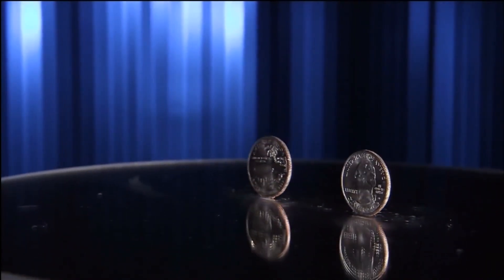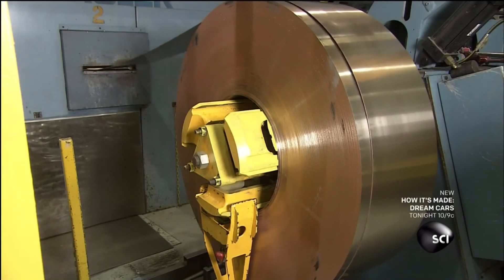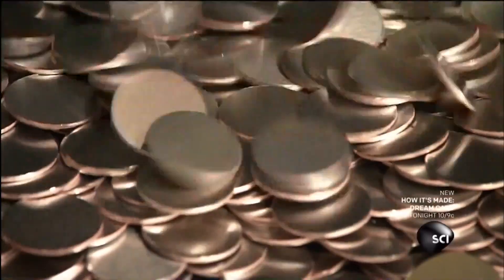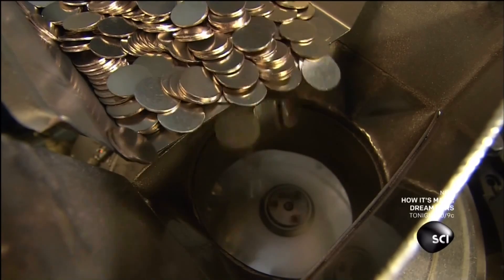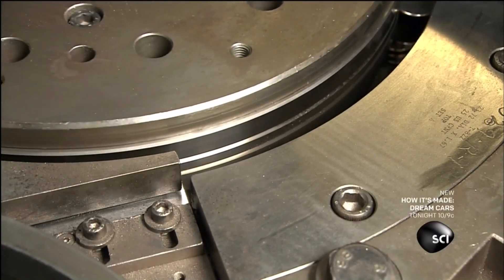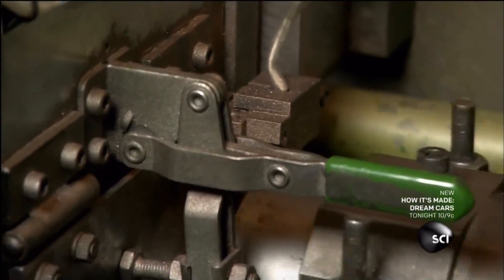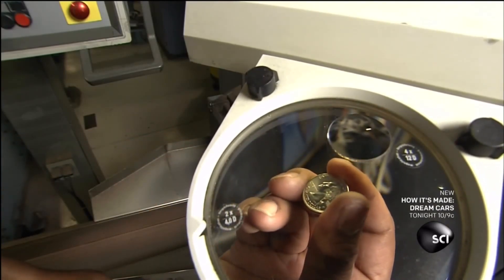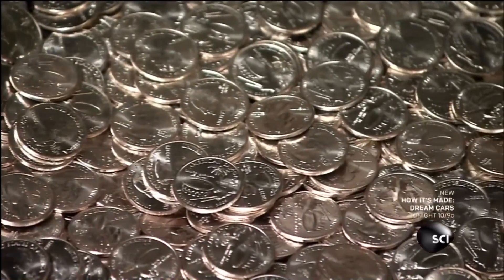US Quarter Minting Process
Shows how the US Mint makes quarters.